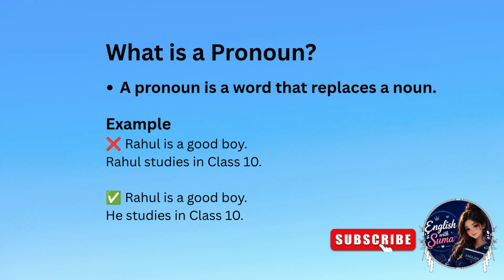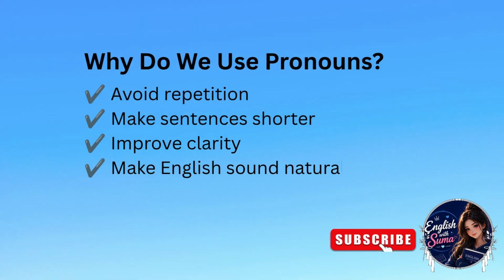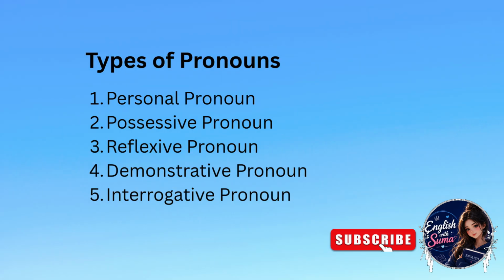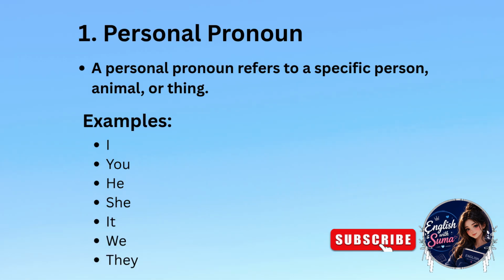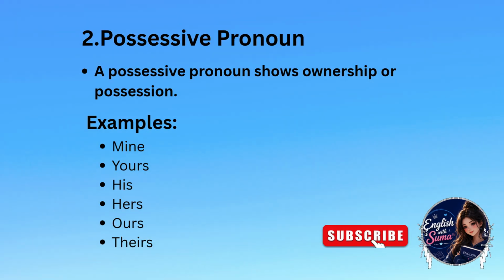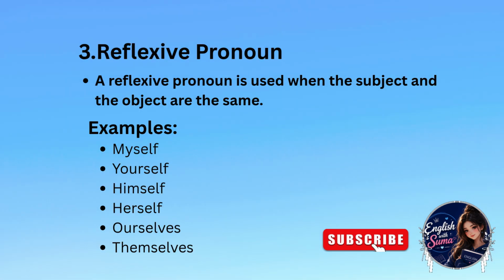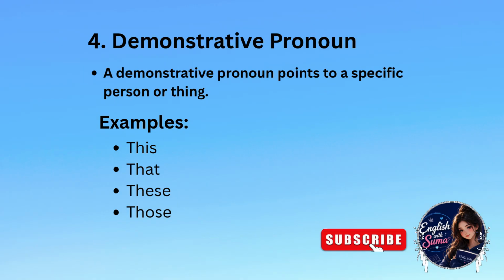Pronouns in English Grammar | Types of Pronouns with Easy Examples | Parts of Speech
Welcome to English with Suma!

In this video, you'll learn Pronouns in English Grammar in a simple and easy way.

📚 In this lesson, you'll learn:
✔ Why do we use Pronouns?
✔ Types of Pronouns
✔ Personal Pronouns
✔ Possessive Pronouns
✔ Reflexive Pronouns
✔ Demonstrative Pronouns
✔ Interrogative Pronouns
✔ Easy Examples
✔ Practice Quiz

This video is perfect for beginners, students, school learners, competitive exam aspirants, and anyone who wants to improve English grammar.

✅ Episode 2 – Noun
✅ Episode 3 – Pronoun
➡️ Next Episode – Verb